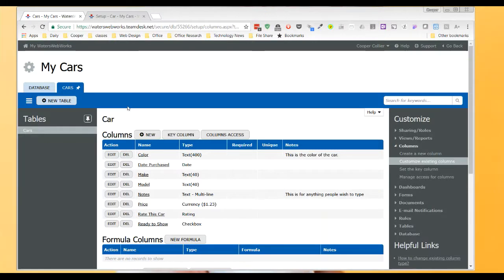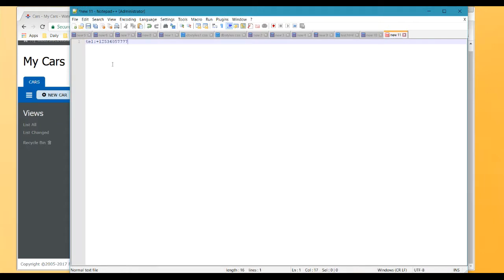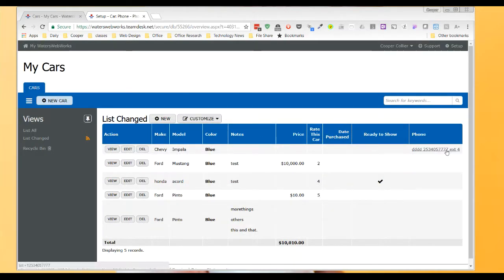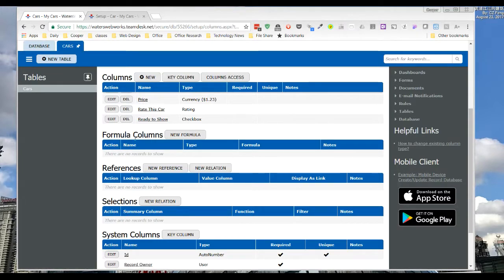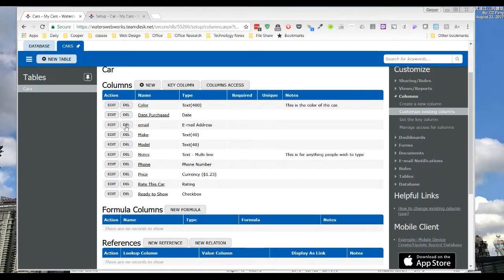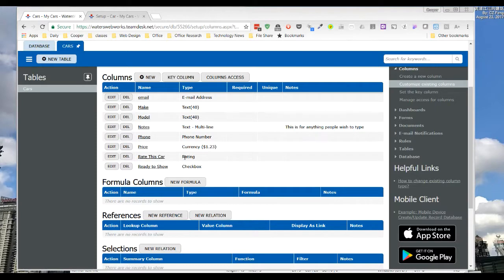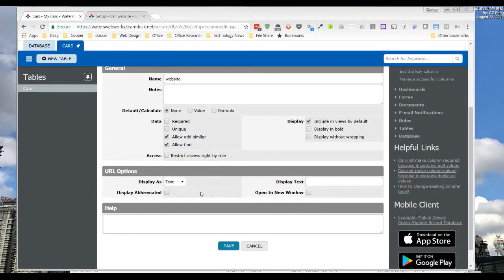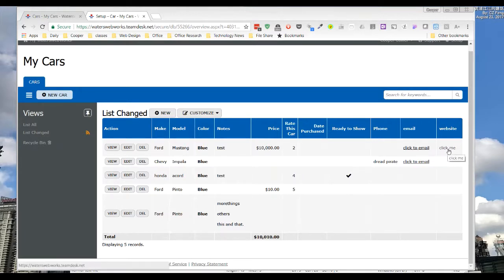Intro Column Phone, Email, and URL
Please watch complete TeamDesk video tutorials on:
These are specialized pre formatted text columns that make it easier to use these common type of columns

This video is created by WatersWebWorks.com in cooperation with TeamDesk.

We are available to consult on all technology needs; please view our expert profile located